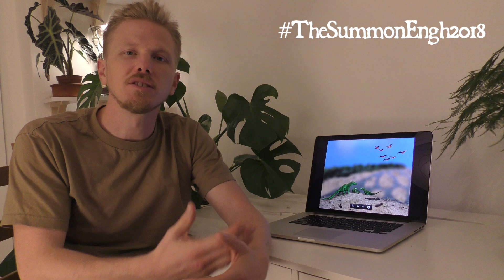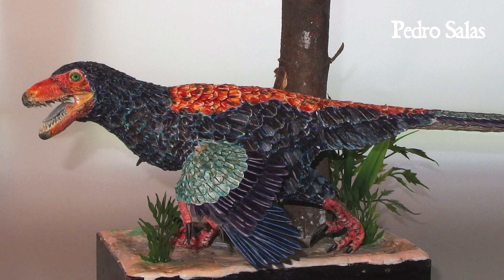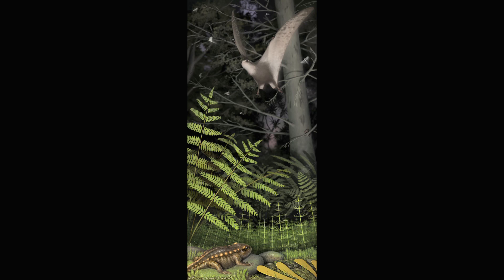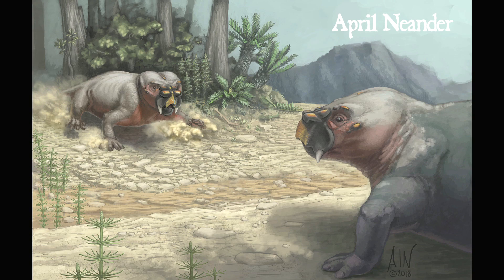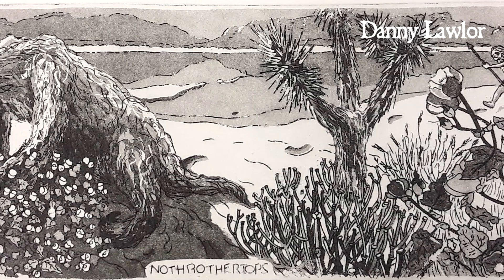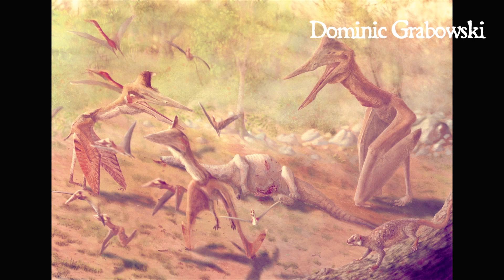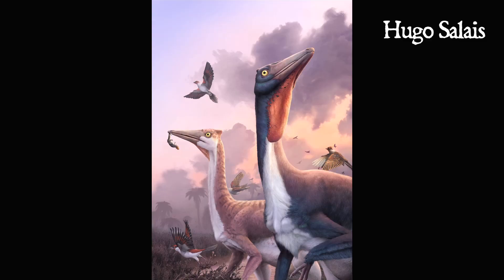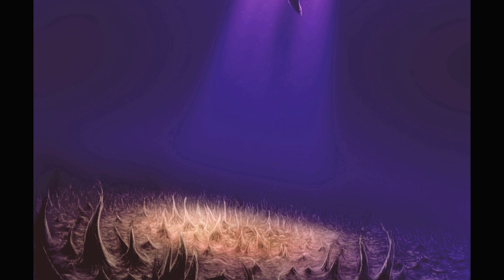The SummonEngh2018 Paleoart Contest Award Video!!!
Thank you all for entering my contest! I am thrilled that more that 120 entries were submitted! Here is my list of a few of my favourites. I hope you all will check out these artist’s other work and support them so they can continue to make the best art possible. Also check out the hashtag TheSummonEngh2018 on twitter and the public Facebook Group Page for the contest to see more great paleoart

3d CG modeling Max Bellomio Daeodon pig chomp Moropus

Gianni Crowl 11 year old’s awesome pencil sketch

Danny Lawlor sloth
aquatint etching on a zinc plate

Dominic Grabowski aka Stolpergeist’s Azdharchid scene

Zubin’s Duttas Slenderdactyl

Liam Elward’s Wrong Branch

Julius Csotonyi Archaeopterix
@JCsotonyi on twitter

THE WINNER: Esther van Hulsen